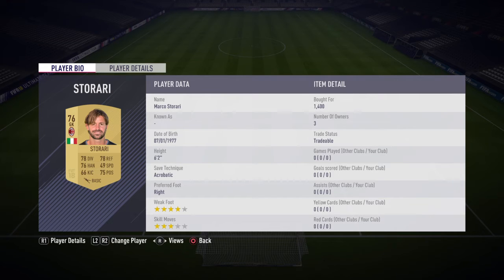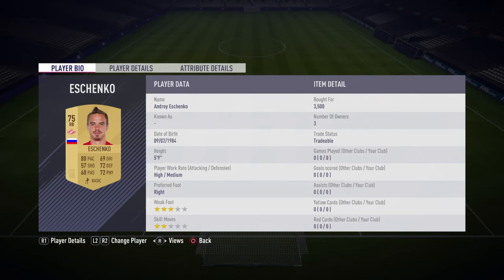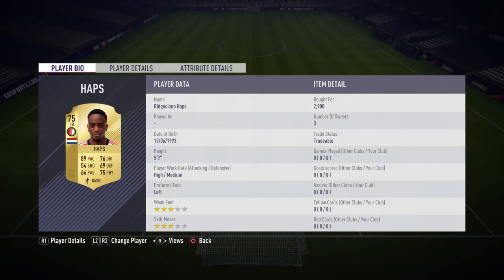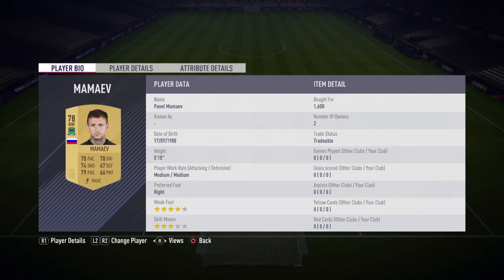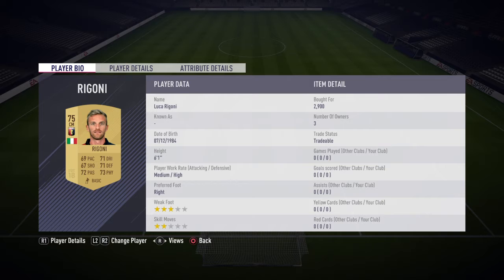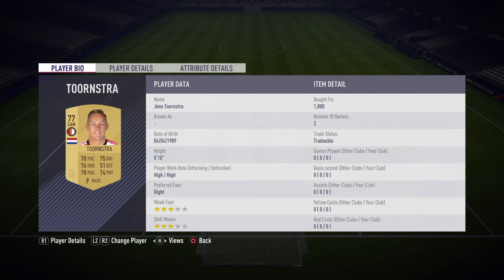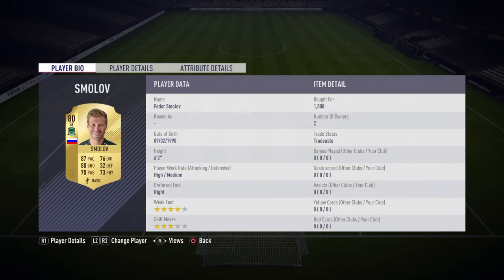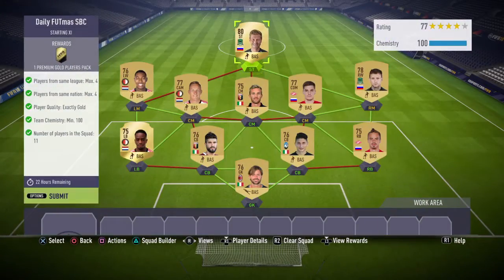Fifa 18 futmas sbc day 4